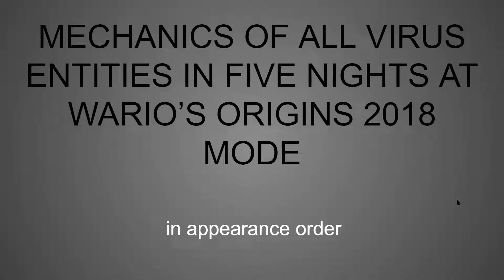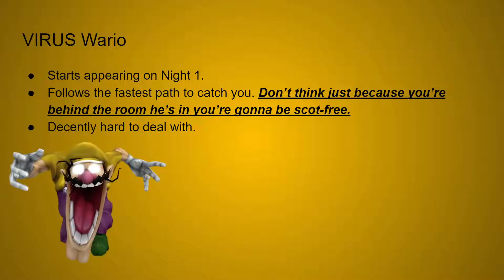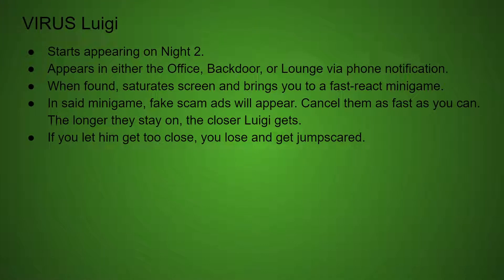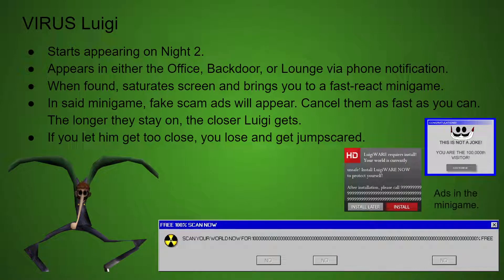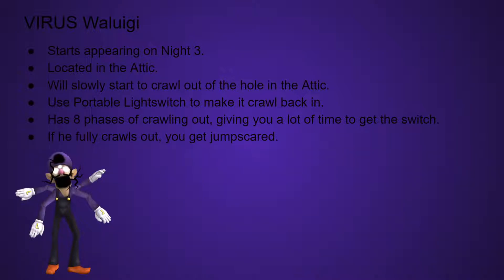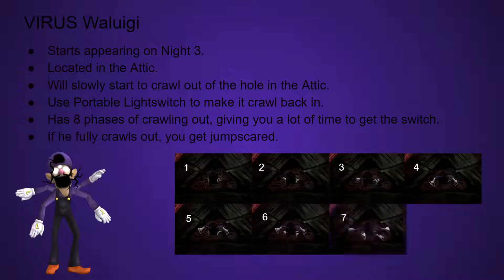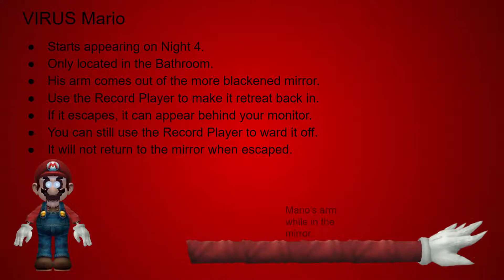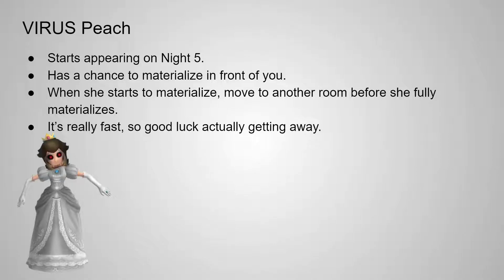HOW TO DEAL WITH THE VIRUS ENTITIES IN FNAW ORIGINS 2018 MODE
this took a little while to make, and this is my first video.

warning: these virus entities are fucking terrifying, and some swears.

credits:
credit to the fnaw wiki for the images.
I DO NOT OWN FNAW. it is owned by Wwwario, so credit to him also.

ok cool